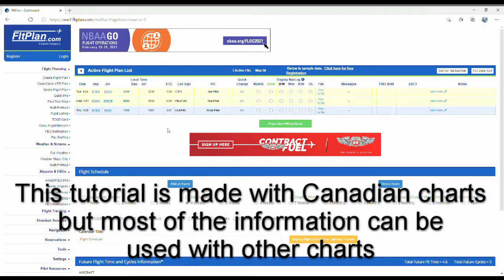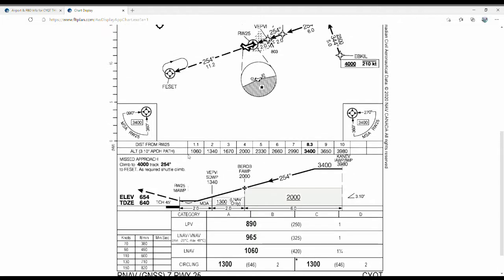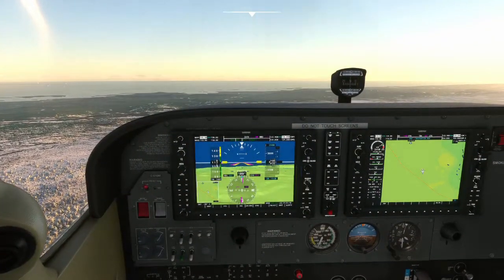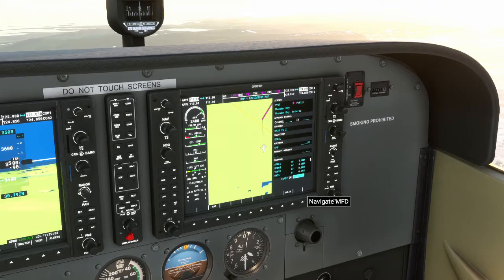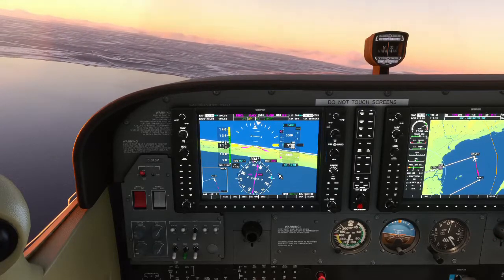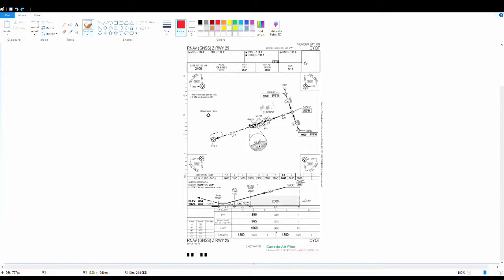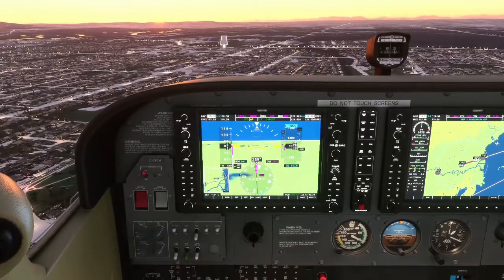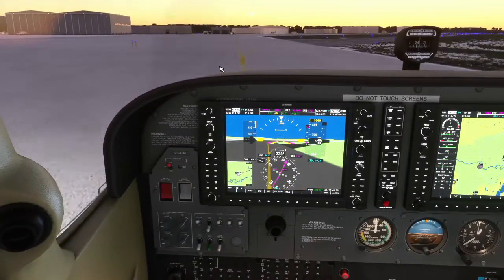[MSFS] G1000 Basic RNAV Approach Tutorial (GPS/GNSS)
Links to some good sites with approach charts

If you have any more tutorial requests, please leave them in the comments and ill try to get them done soon!